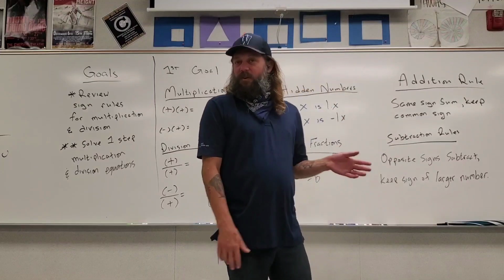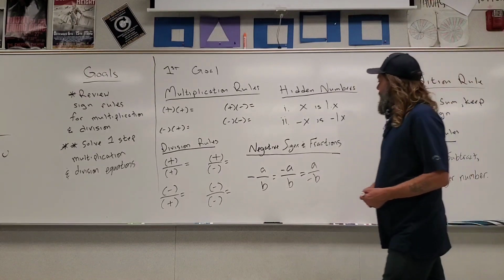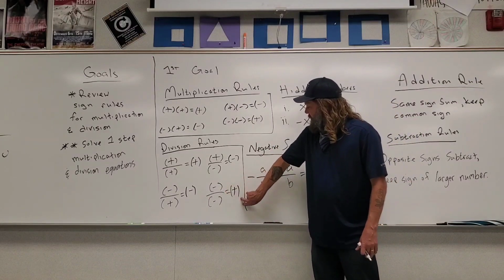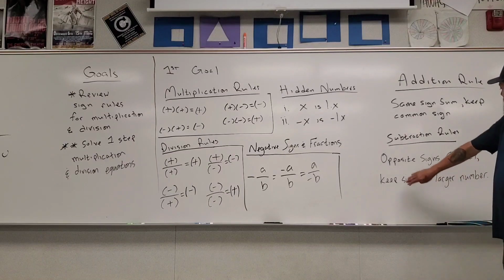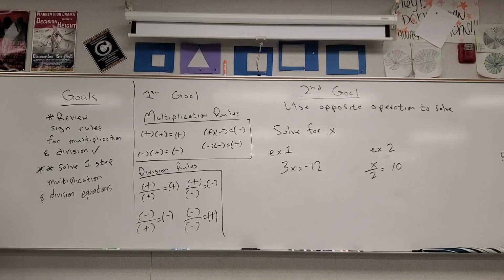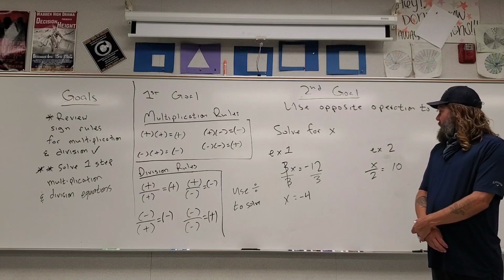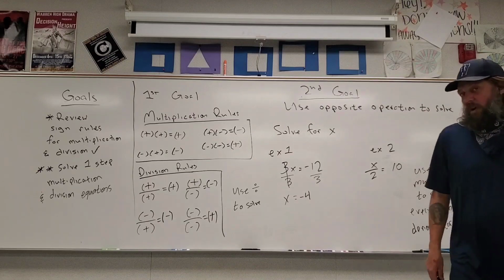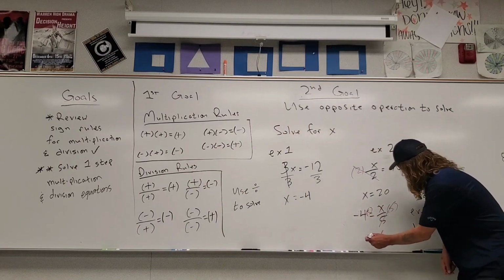Solving Equations Lesson 2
Solving 1 step equations using multiplication or division